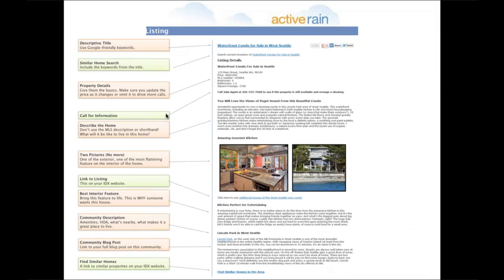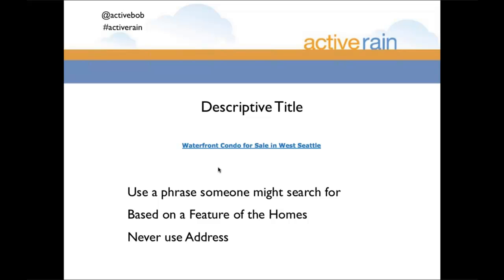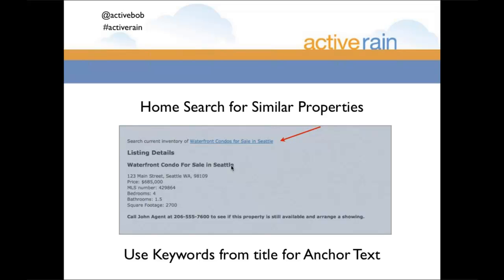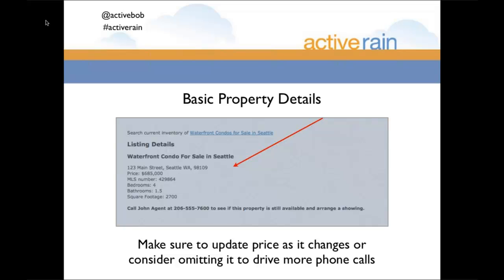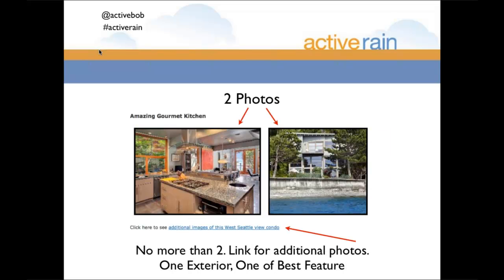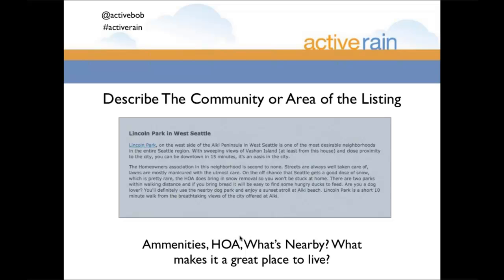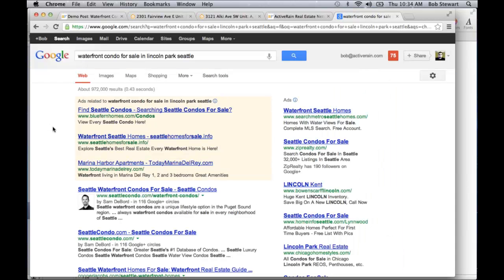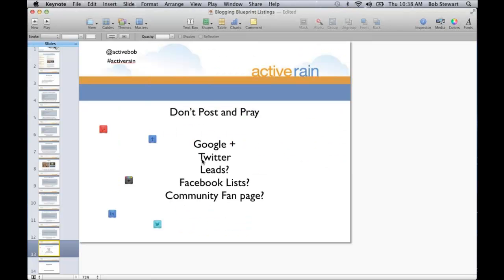WOW Potential Sellers and Attract Buyers With Your Listing Blogs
With hundreds, maybe thousands, of sites where you can find listings online how likely is it that consumers are going to go to your blog to look for real estate listings? Not very likely. But maybe you can attract them to your blog and then direct them to your website to look at more real estate listings.

In this Blogging Blueprint: How to Blog about Your Listings, ActiveRain Community Evangelist Bob Stewart divea into the most effective ways to blog about your listings. Because after all; this is real estate and our goal should be to sell houses.